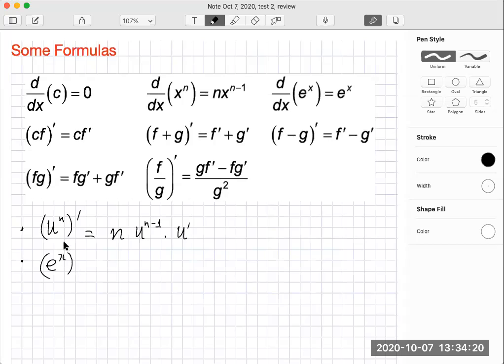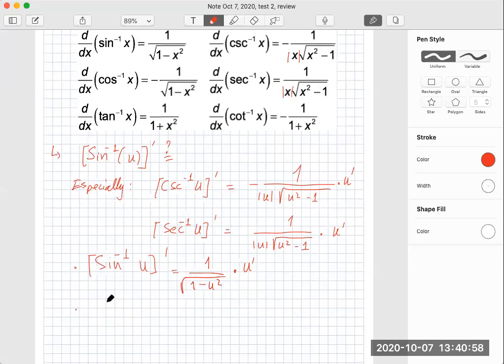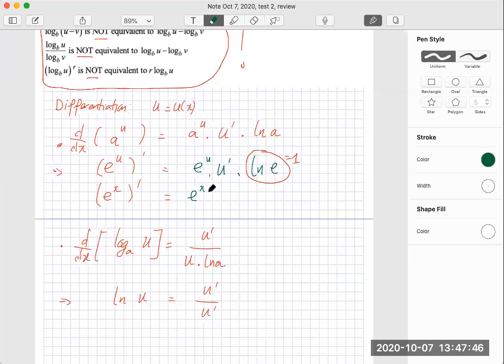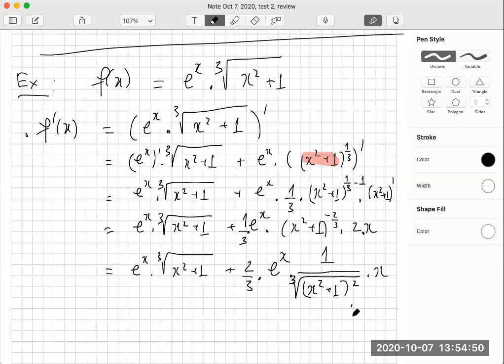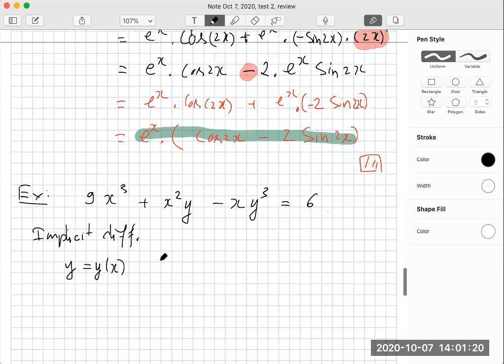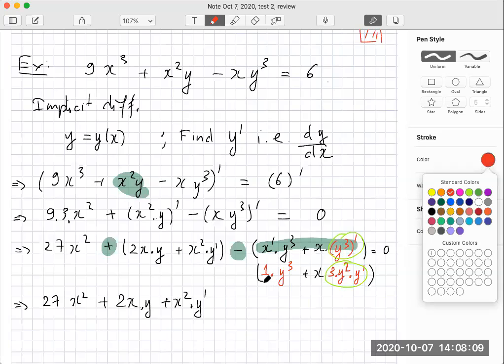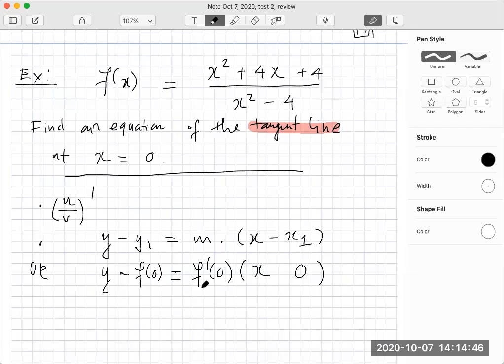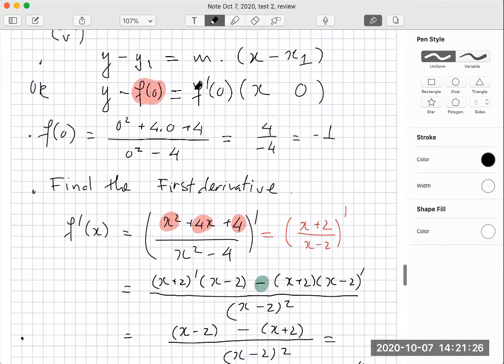Test2 review part3